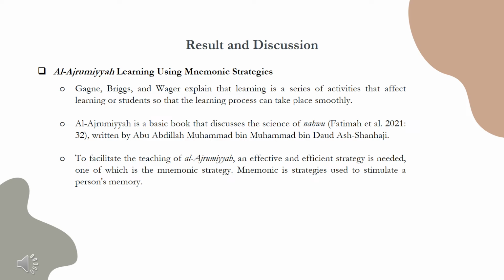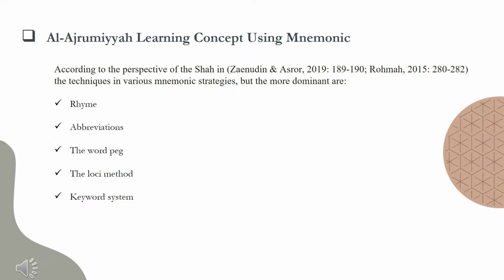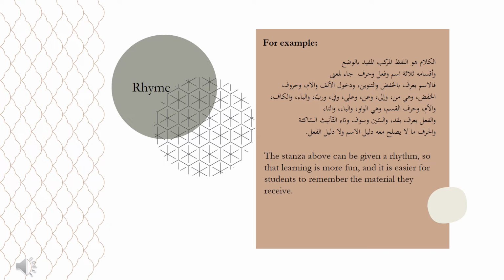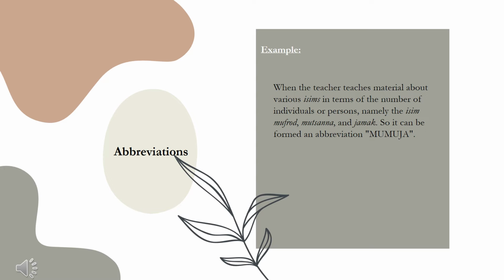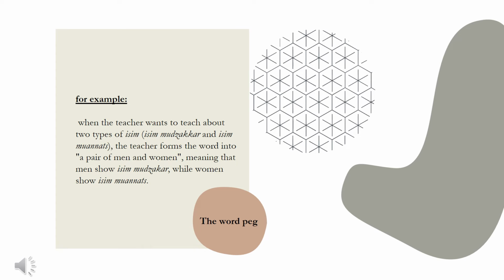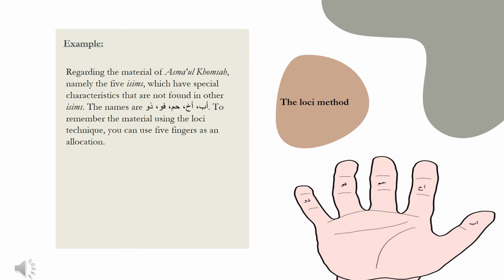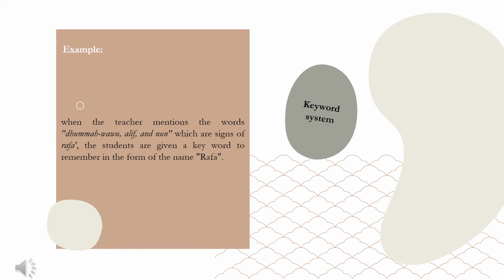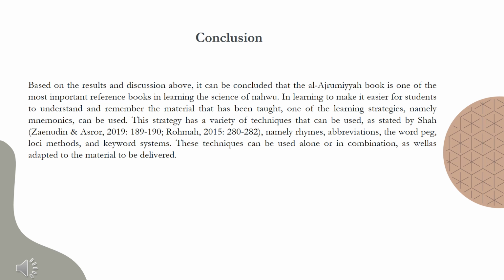PRESENTASI ARTIKEL ILMIAH KONFERENSI INTERNASIONAL ICALL UPI